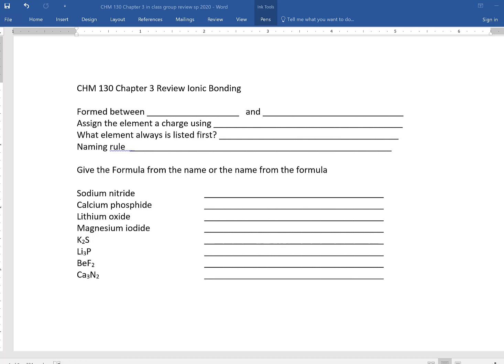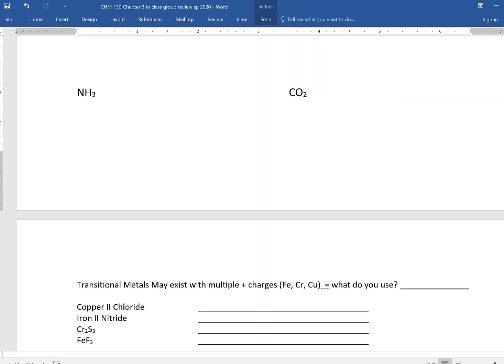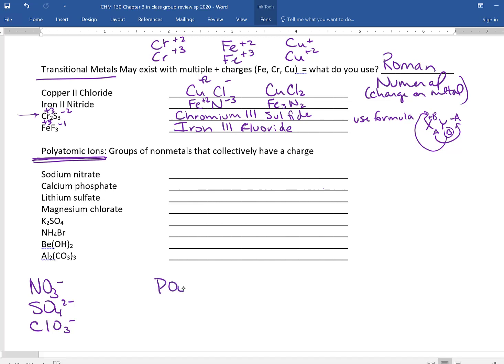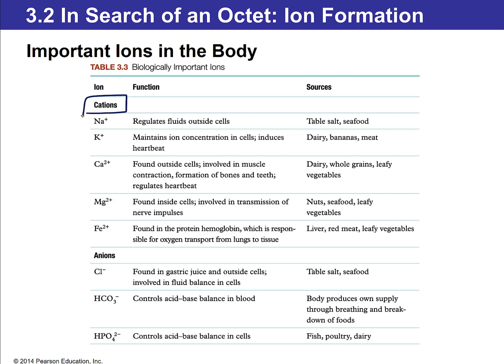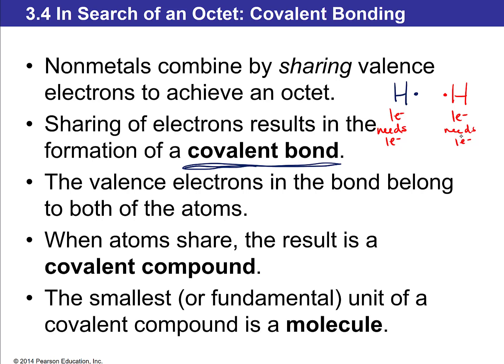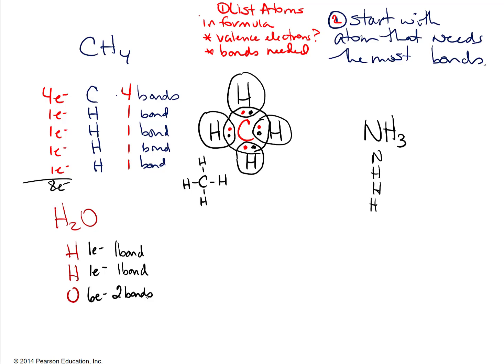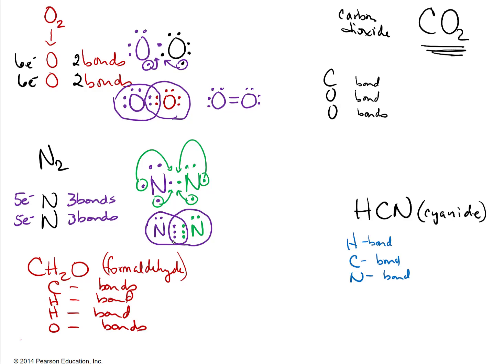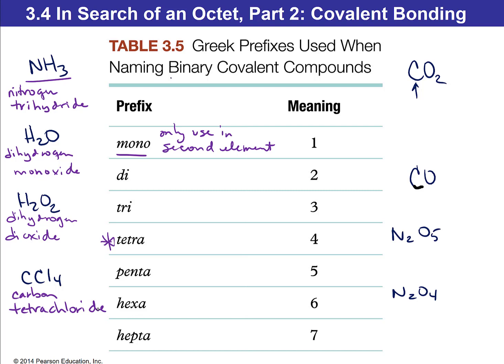CHM 130 Ch 3 Covalent Bonding